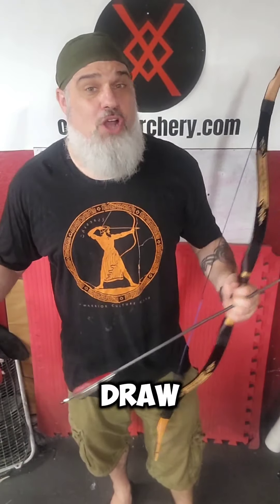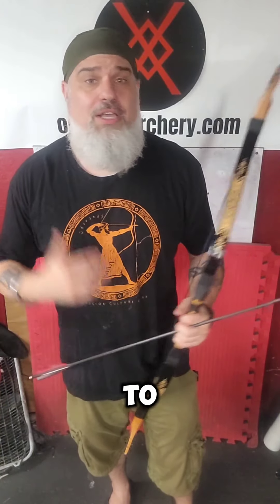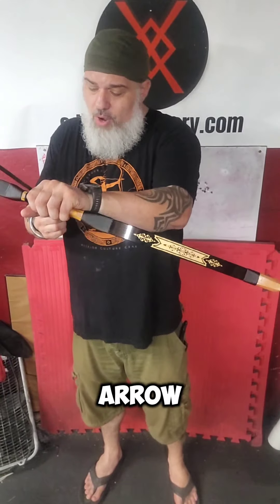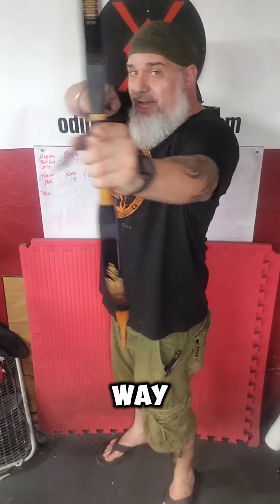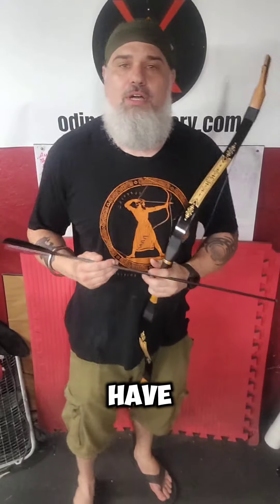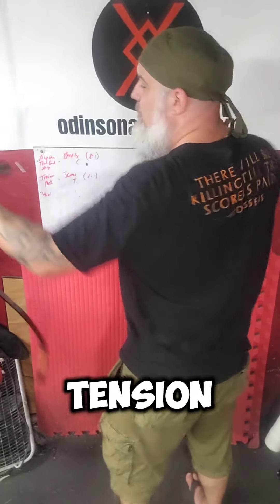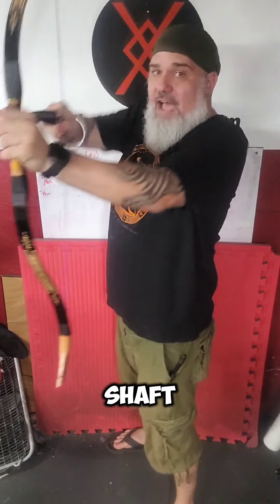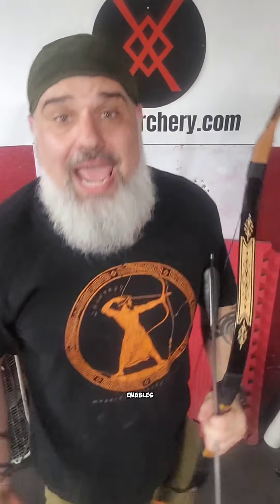Solving The Biggest Issue w/ Thumb Draw Archery Aiming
I find that most people's issue with thumb draw aiming can be solved with this simple trick